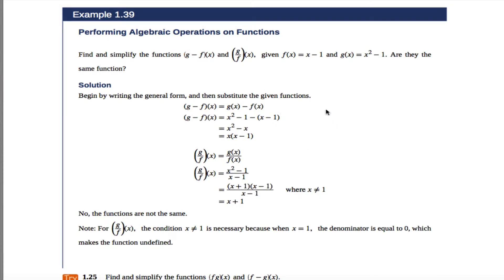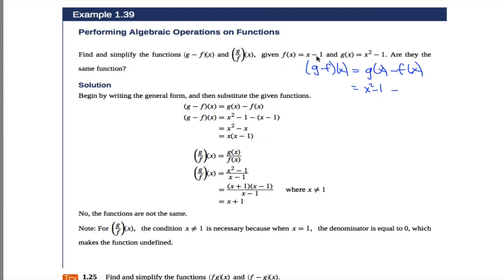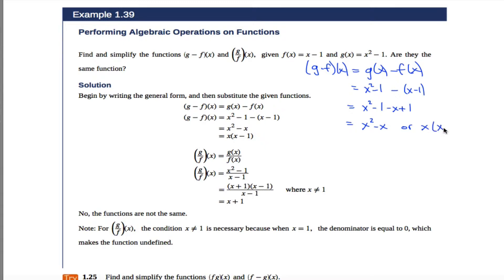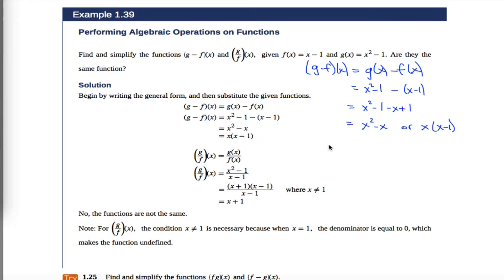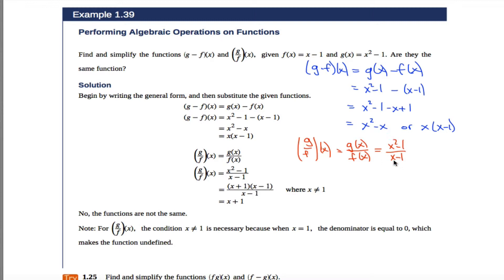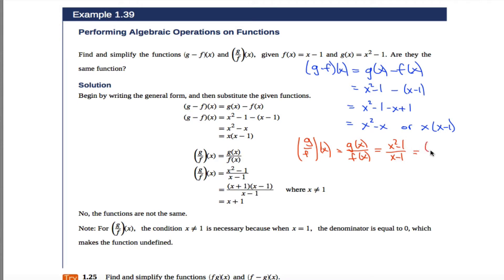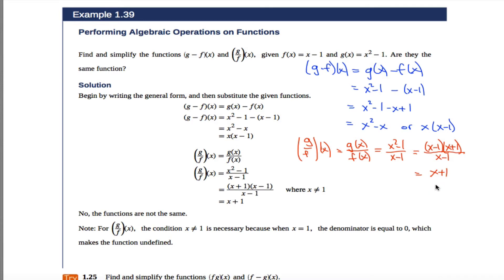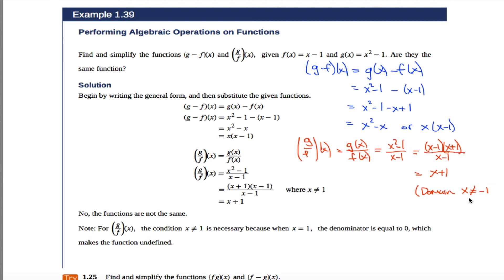OpenStax PreCalculus Example 1.39